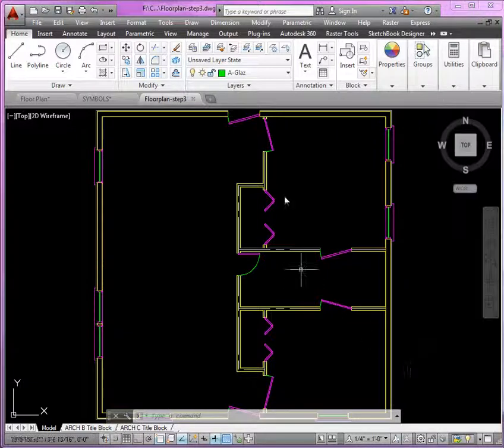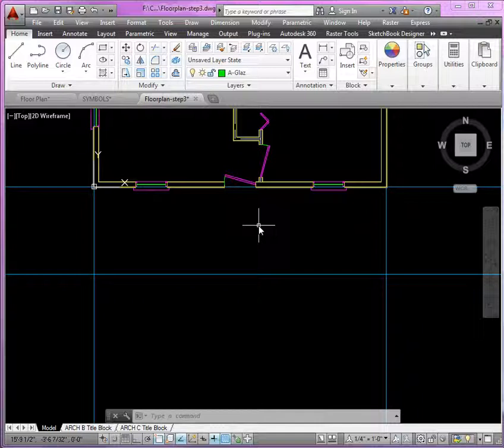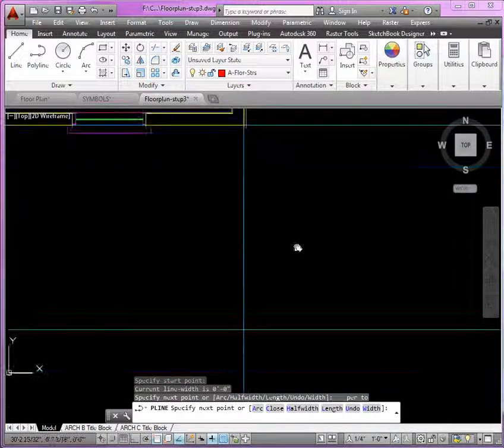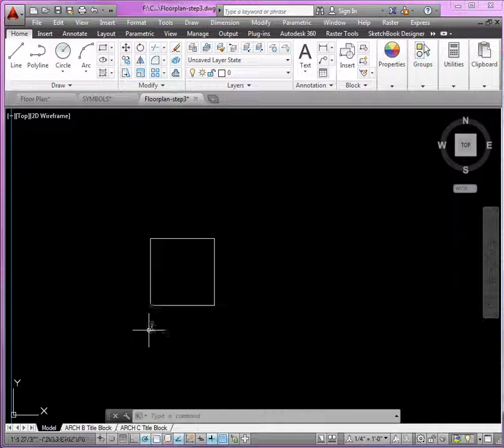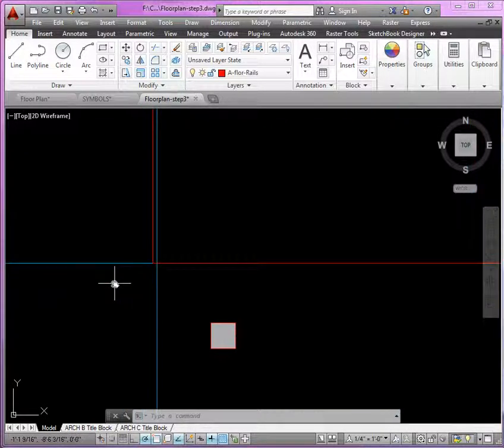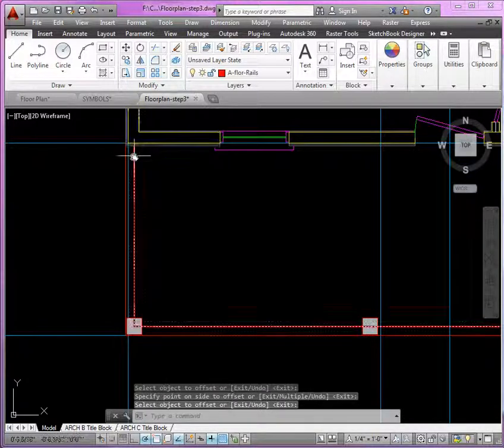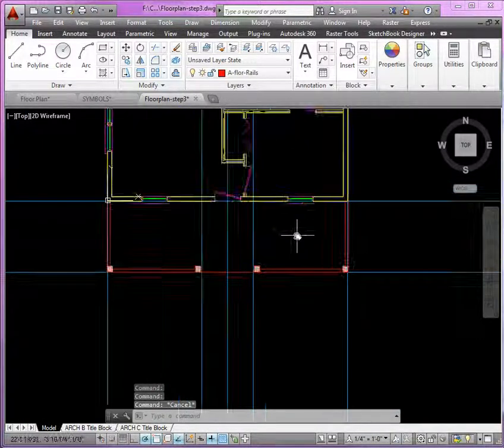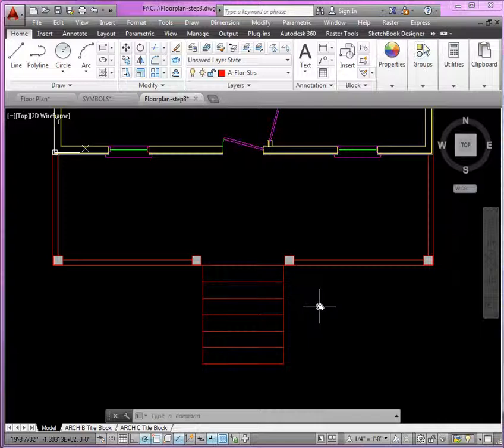Step 3 Rear Porch, Stairs, & Railings